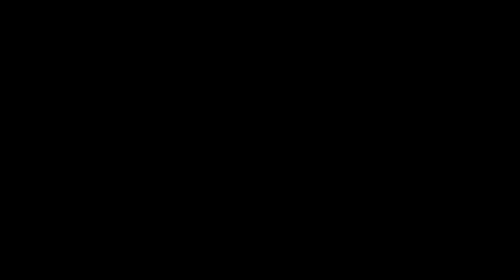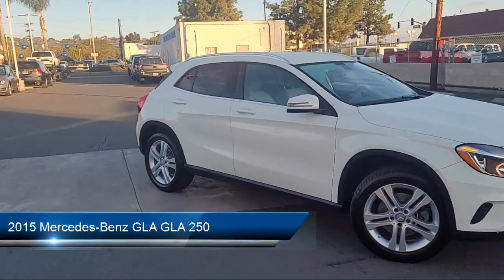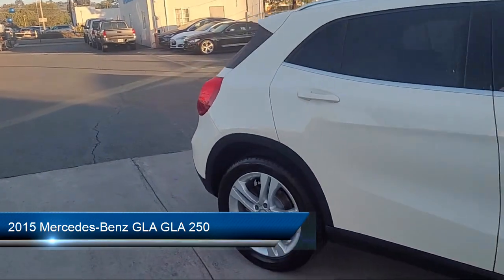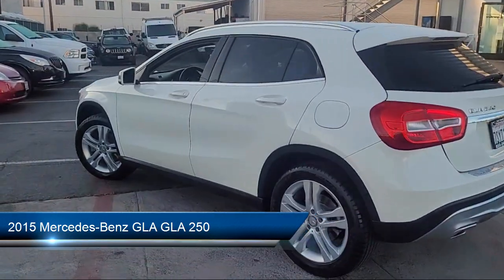2015 Mercedes-Benz GLA GLA 250 Sport Utility San Diego Carlsbad National City Chula Vista Alpine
2015 Mercedes-Benz GLA GLA 250 Sport Utility Stock Number: 201319AAA Vin:WDCTG4EB9FJ178500.
327 El Cajon Blvd.